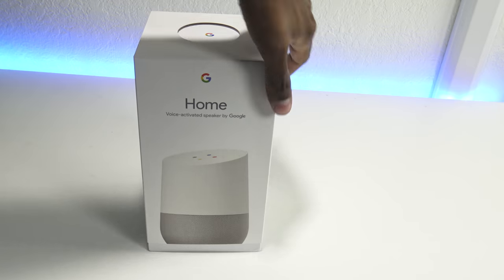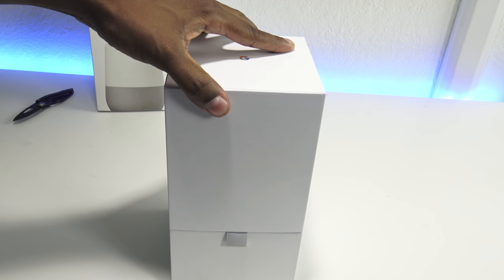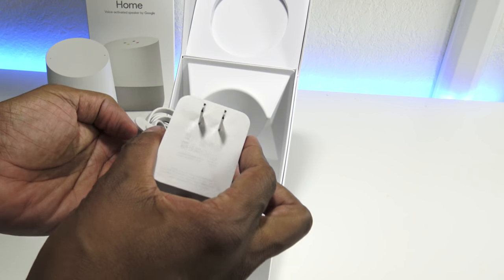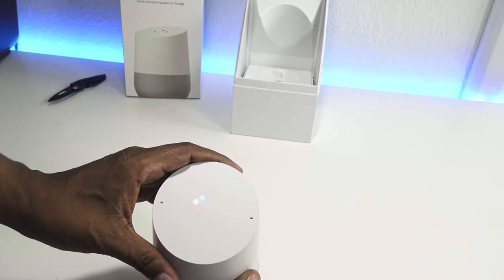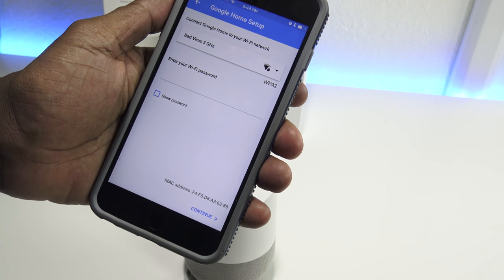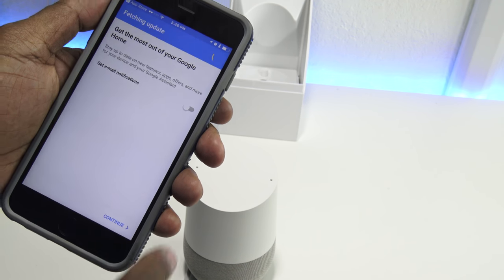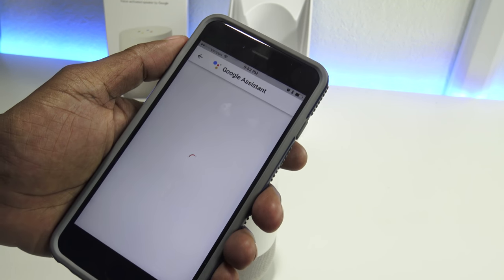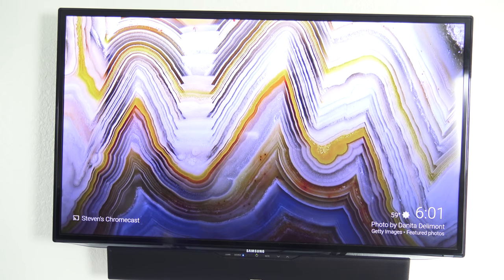How To Setup And Use A Google Home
How To Setup And Use A Google Home  Speakers